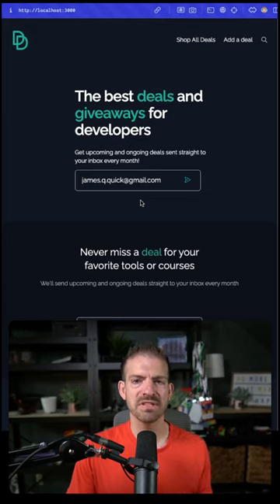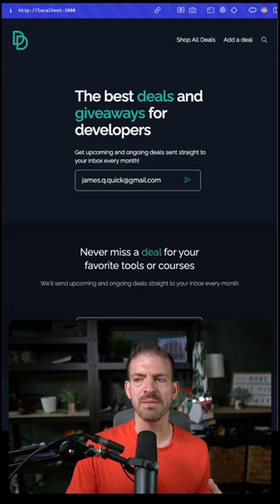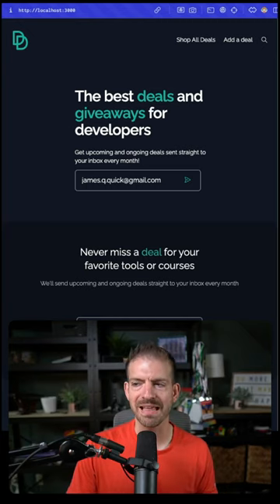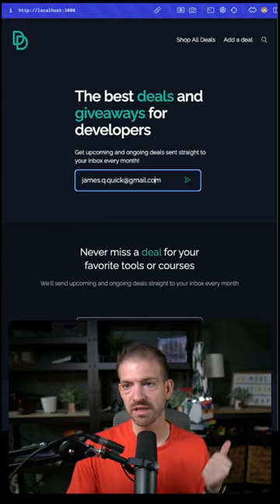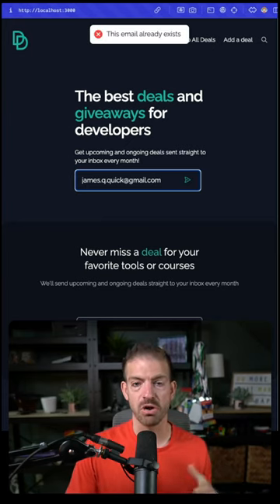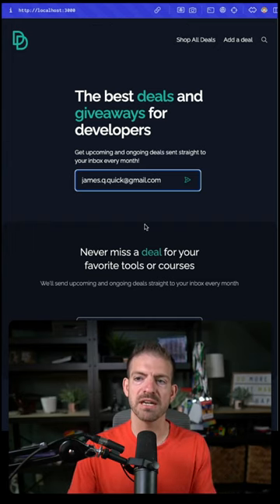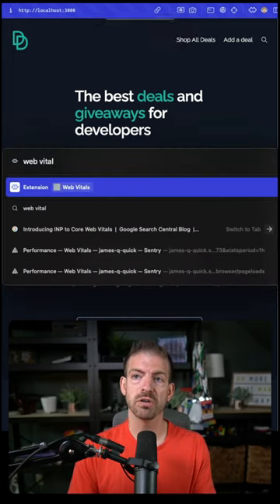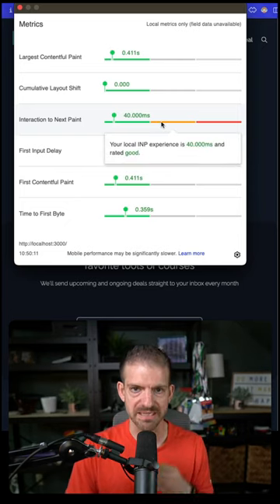This New Web Vital Is Misleading!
Interaction to Next Paint doesn't accurately track user feedback/experience.